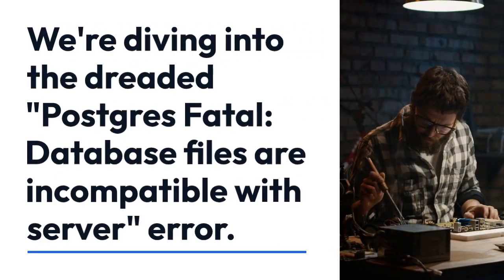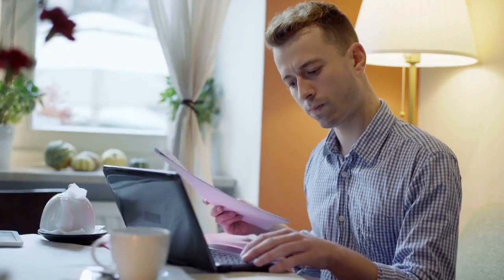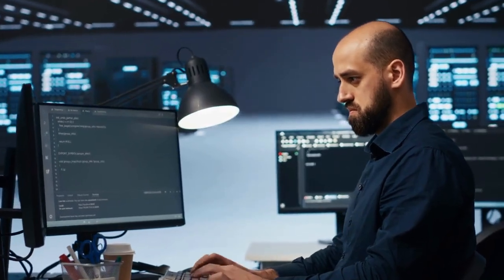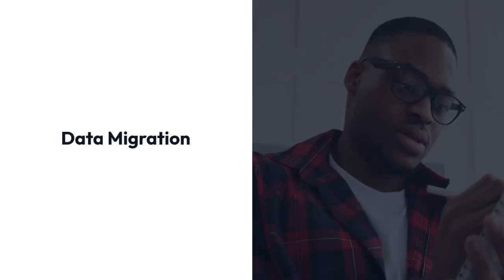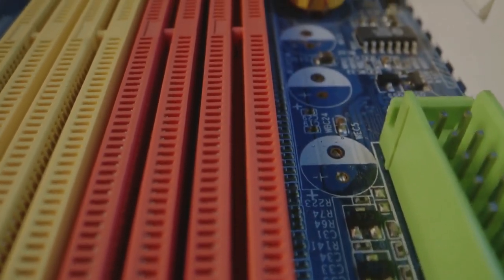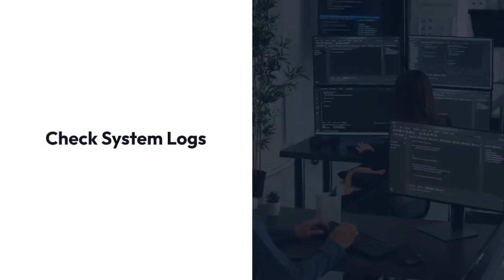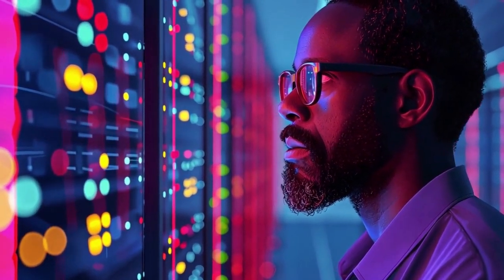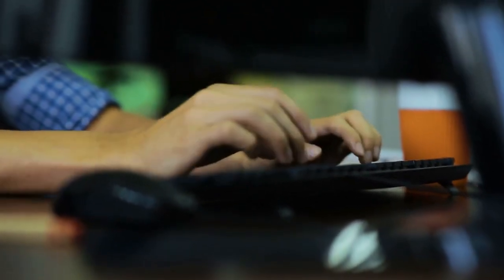Resolving "Postgres Fatal Database Files are Incompatible with Server" Error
In this video, we will guide you on how to resolve the "Postgres Fatal Database Files are Incompatible with Server Error." We will walk you through the steps to troubleshoot and fix this issue, ensuring your Postgres database runs smoothly. Follow along to learn the best practices for resolving this error and getting your database back up and running in no time.